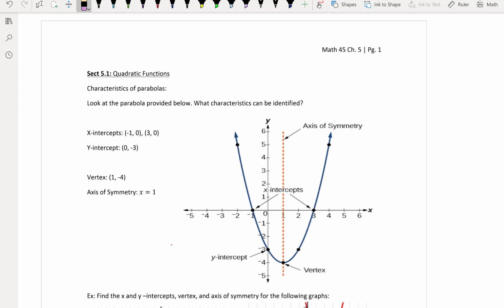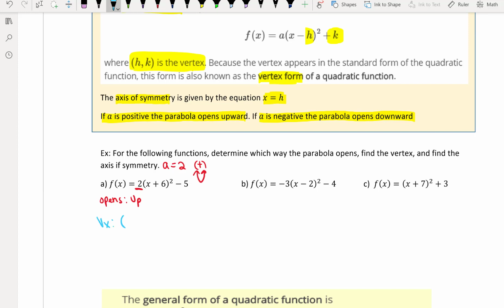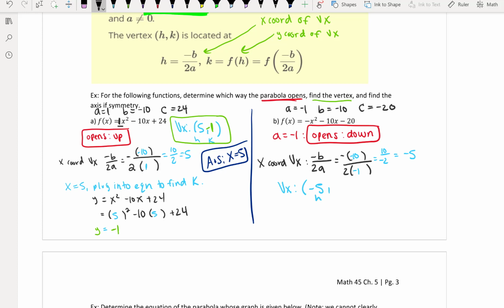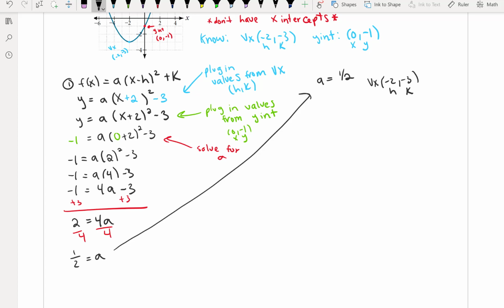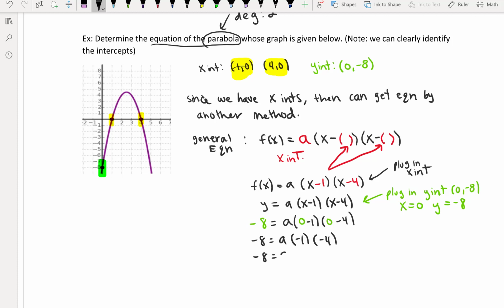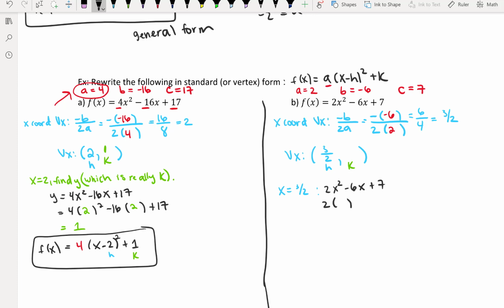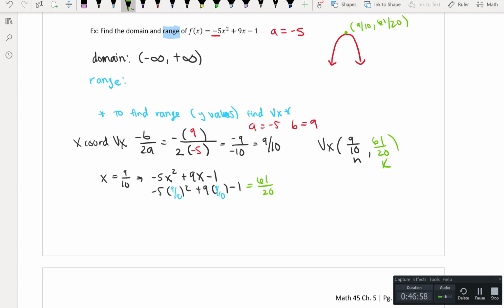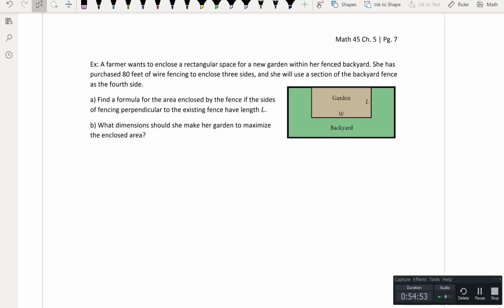Math 45. Section 5.1 (Part 1)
College Algebra.